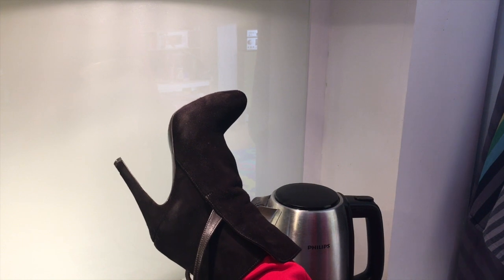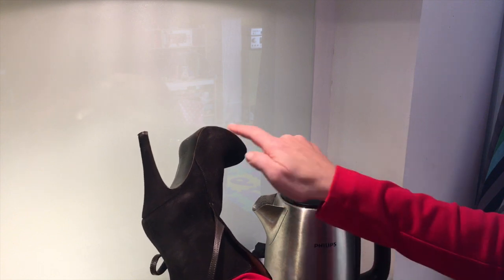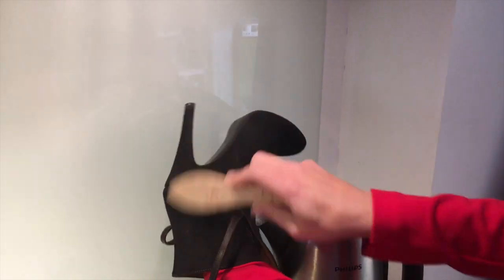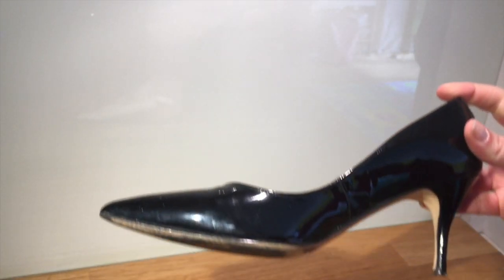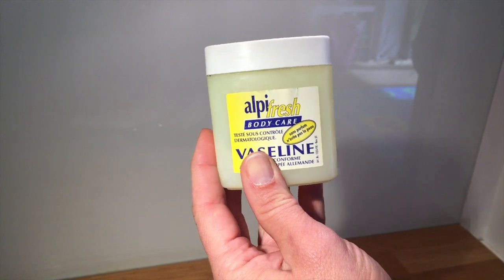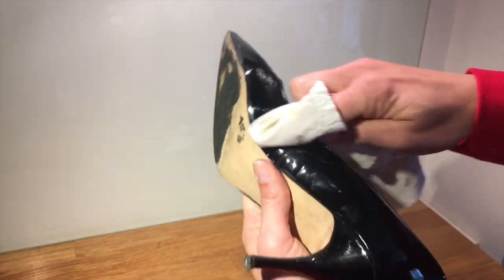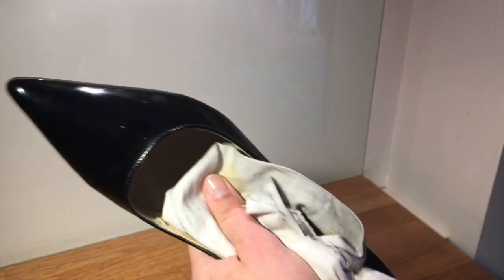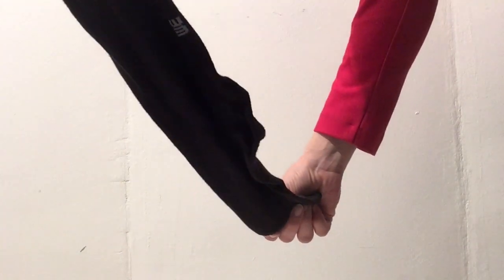Fall & Winter Shoe Care Part I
Tips for maintaining your suede, leather and patent leather shoes.